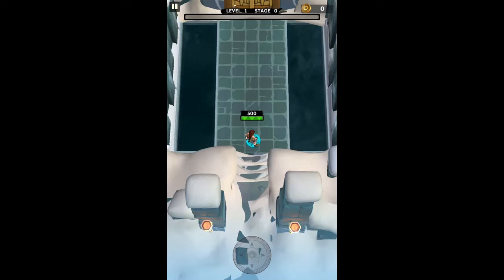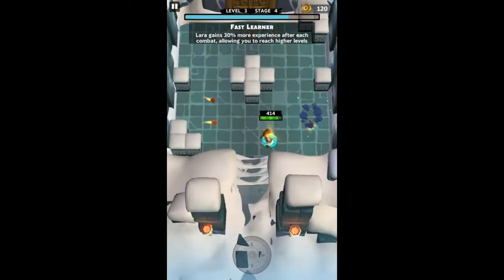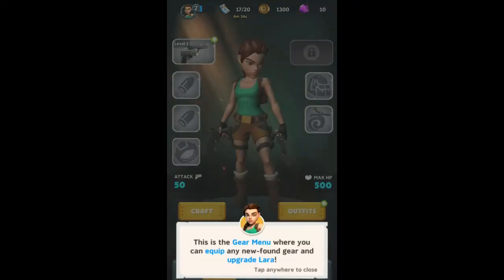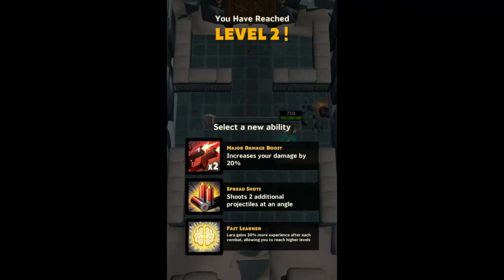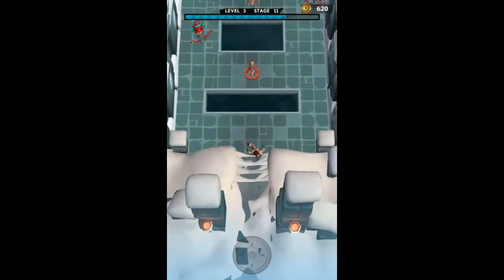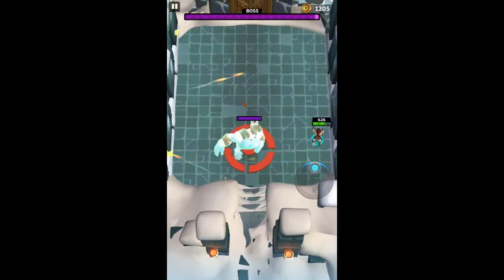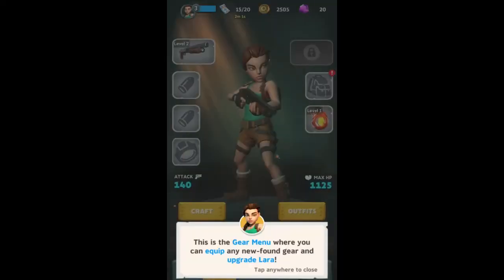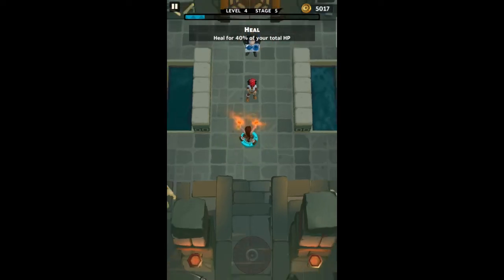Tomb Raider Reloaded - mobile game quickplay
Lara Croft has had her fair share of adventures across multiple platforms, including on mobile.

But in this game, she will shoot deadly creatures, solve ancient puzzles, and take on powerful bosses!

(you know, just like every other Tomb Raider game... )